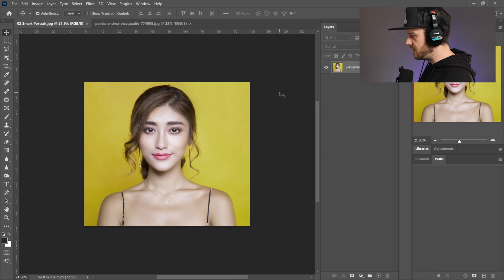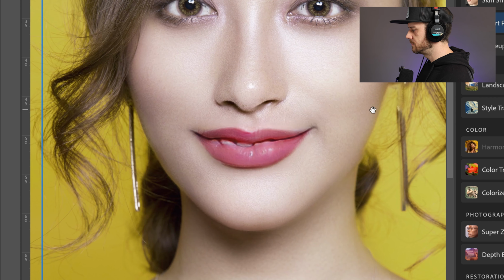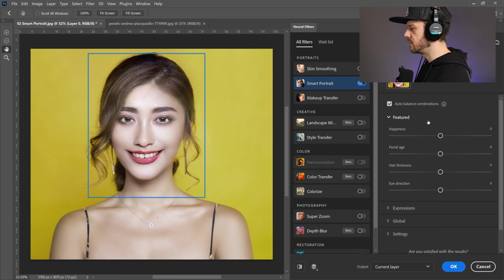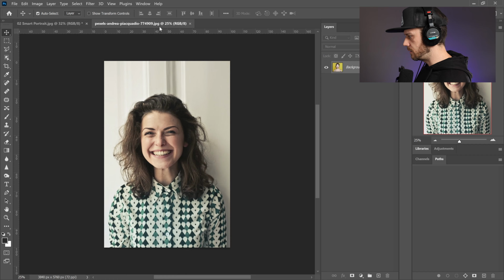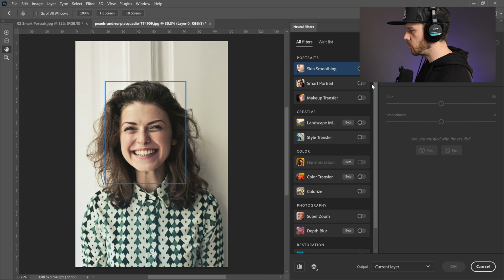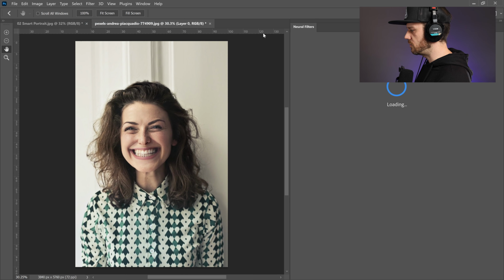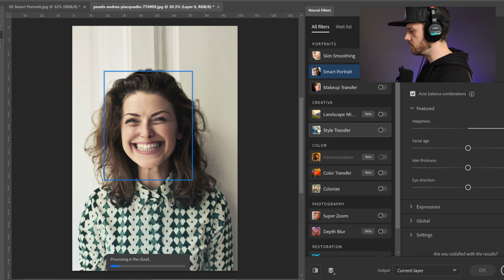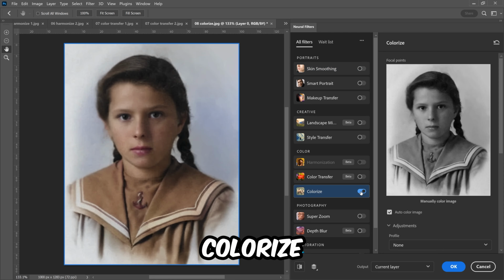When Photoshop's AI Goes Too Far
Adobe's Neural Engine AI which powers Photoshop's Neural Filters is an amazing thing. But sometimes the results aren't exactly what you'd expect. And sometimes, they just go TOO FAR.